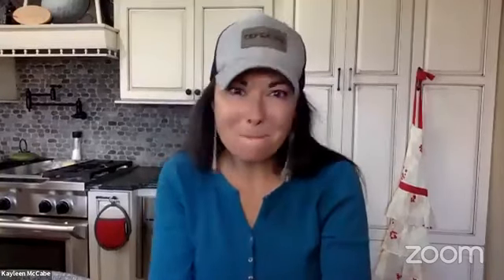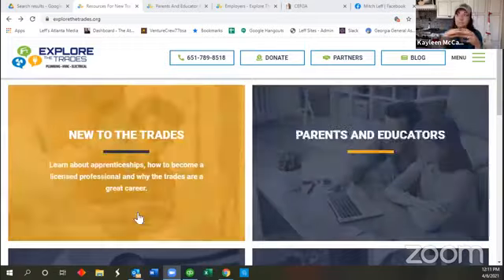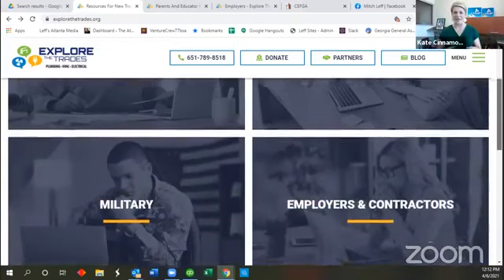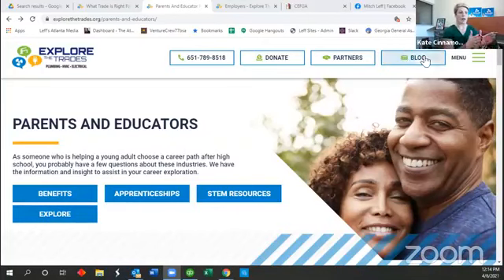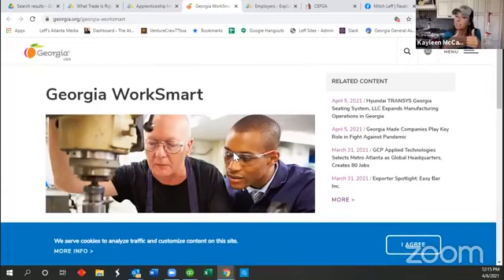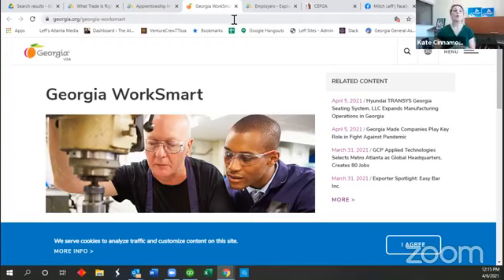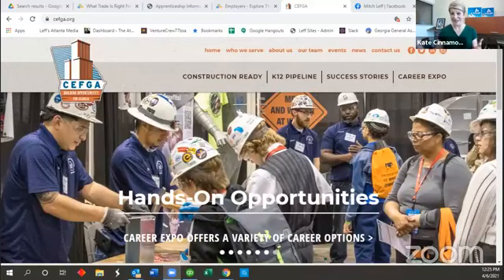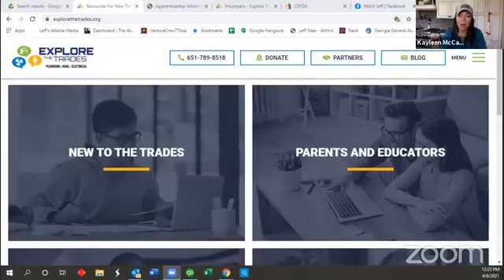Kayleen McCabe with Kate Cinnamo from Explore The Trades